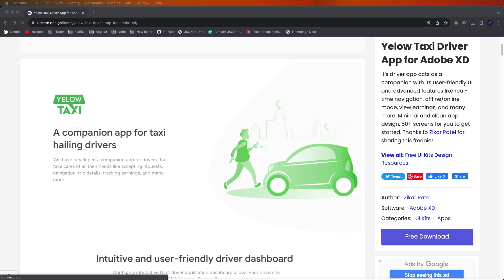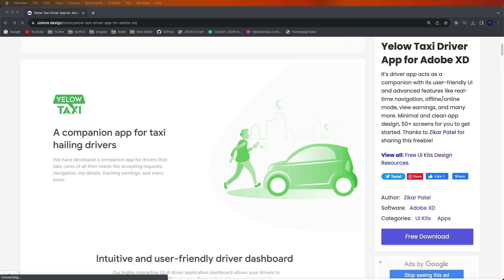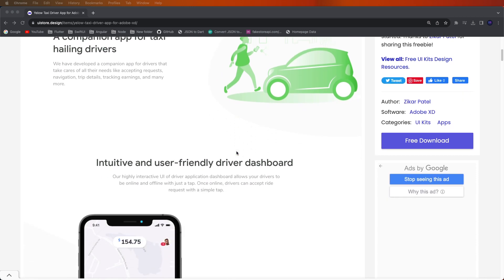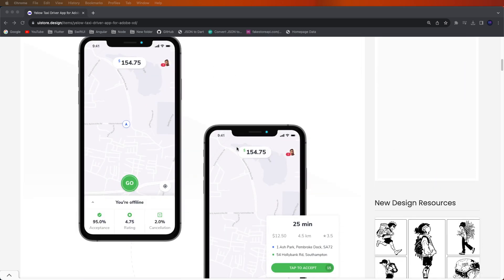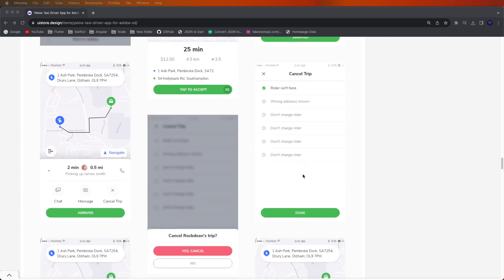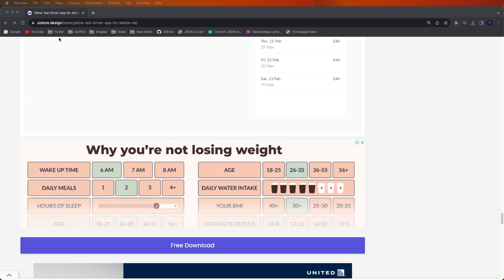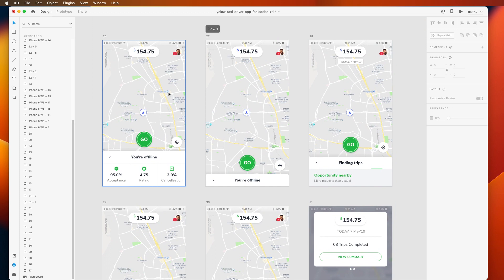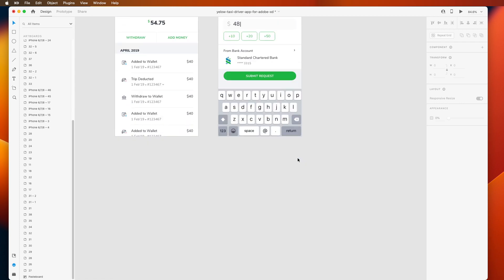#1 Building a Taxi App with Flutter, SwiftUI, Angular Backend, and Node.js API | Complete App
🚖 Join us on a journey to create a full-featured Taxi App! In this comprehensive tutorial, we'll guide you through building a Taxi App from scratch, using both Flutter for cross-platform mobile development and SwiftUI for native iOS. We'll also set up the backend using Angular Material and Node.js Express.js REST APIs. Get ready to learn the entire app development process!

🔥 Key Highlights:

- Flutter & SwiftUI: Create a cross-platform and native iOS version of the Taxi App.
- Angular Material Backend: Set up the server-side logic and user interface with Angular Material.
- Node.js Express.js REST API: Develop robust and efficient APIs to power your Taxi App.

📊 App Features Covered:

- User Registration & Authentication
- Real-time Location Tracking
- Ride Booking & Management
- Cash Payment Processing
- Driver Matching & Ratings
- Customer Support & Notifications